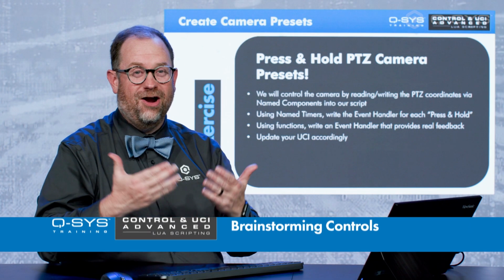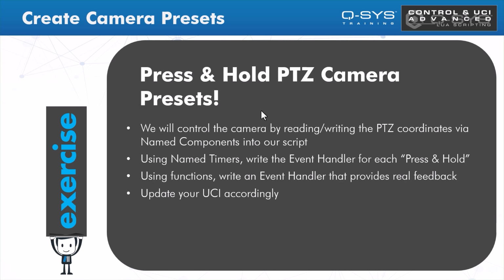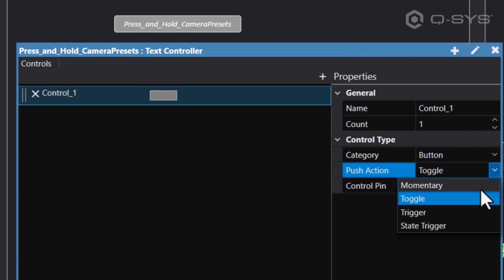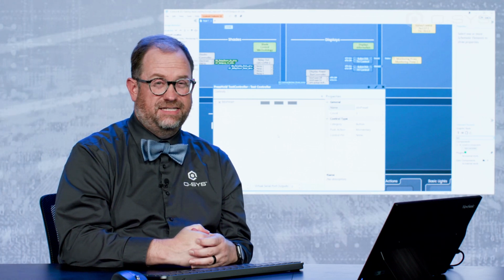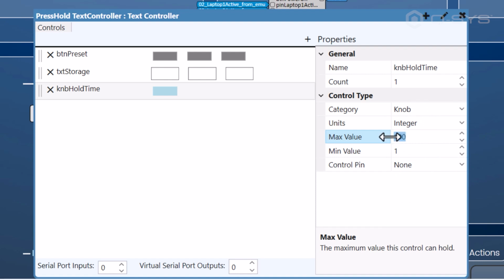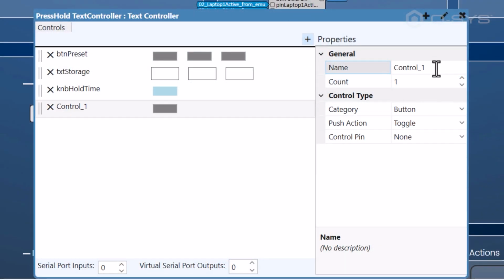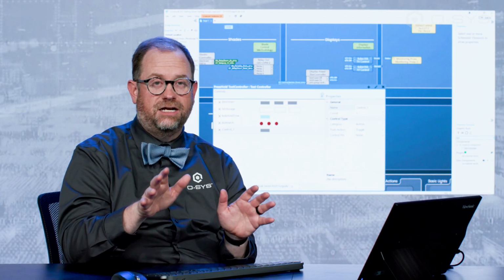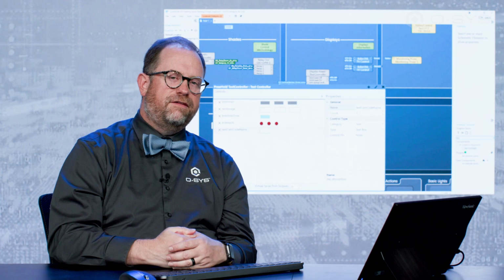Q-SYS Training | Control and UCI ADVANCED - O1 - Brainstorming Controls